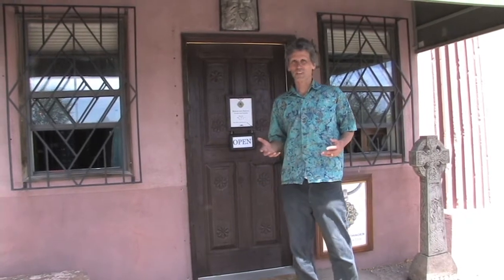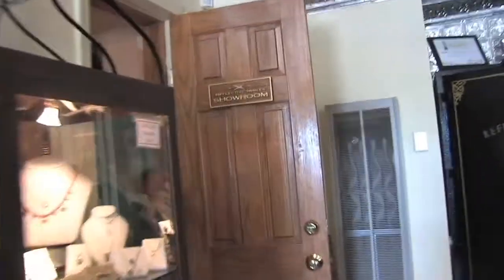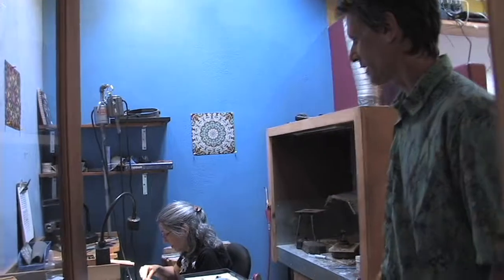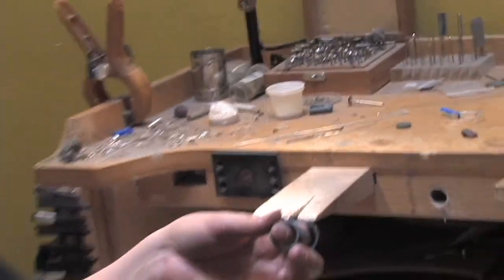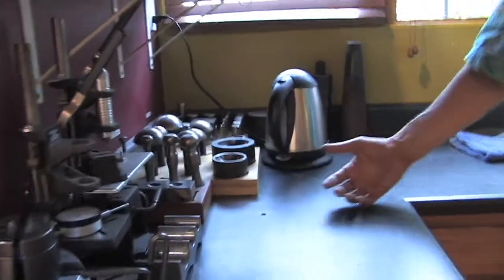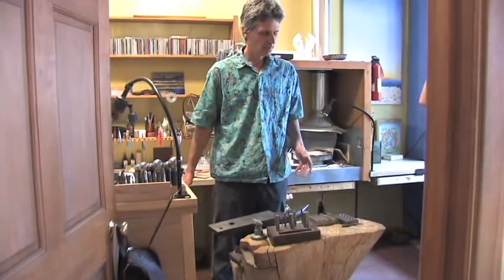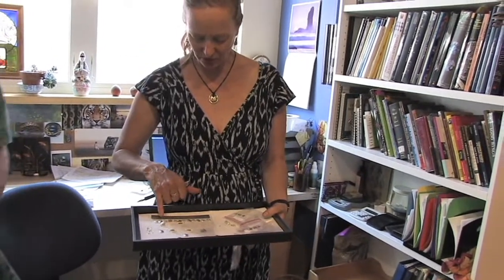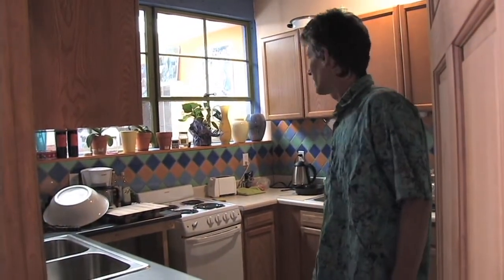Studio Tour of Reflective Jewelry 2013 America's Only Fairtrade Gold Jeweler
Our Santa Fe boutique, located at 912 Baca Street is like a beautiful jewelry box. In an intimate, warm art space, we will help you select the perfect wedding and engagement ring. Here we hand-craft all our jewelry in shop and specialize both in custom design, but also in ethical sourcing - we work with small scale miners to garner our fairtrade gold - as we're the first and only fairtrade gold jeweler in the United States.